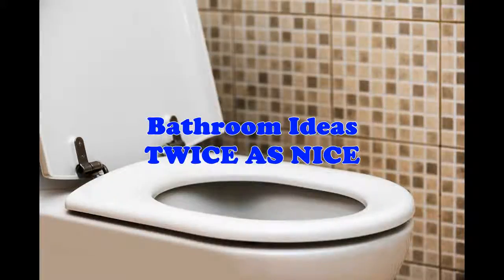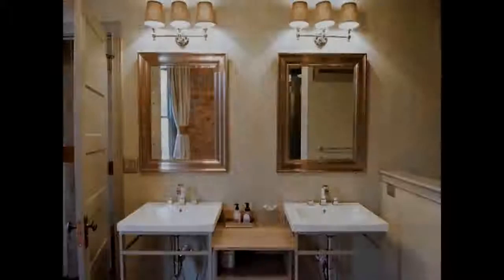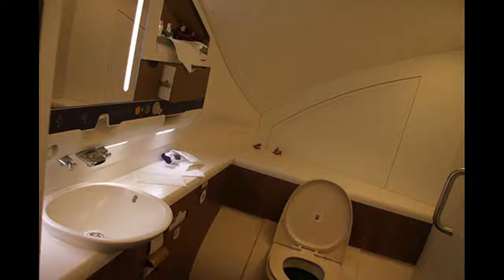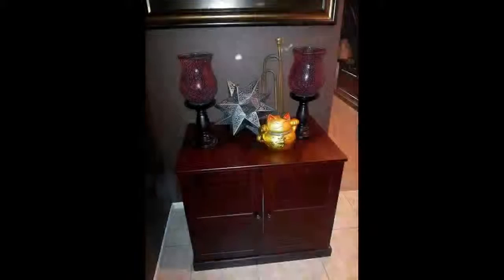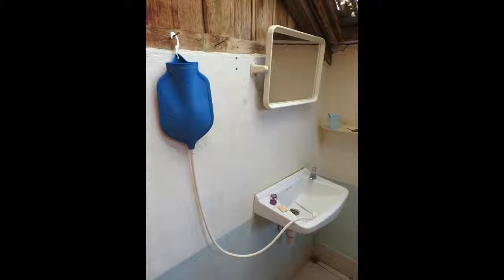Bathroom Ideas ; TWICE AS NICE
Sometimes you adore your home but there is only one or two possessions off the topic you prefer you may transform. Such last by this means forecast. Our patient had a beautiful, large put an out of this world precinct, but there has been only 1 maximum bathroom planned communal by triple children. The consumer shockingly sought after two maximum tubrooms, but an supplement exhaust the thing indicated and decreasing the scale of a cubicle or container can also abuse than just right. That's situation an inventive fashion designer turns out to be useful.

We stand remake the current theater toiletroom inside a way that one allowed us to forge one lounge tub and one deepest tub out-of-doors sacrificing bedchamber distance.

The current gymnasium shower had a combo shower/tub member having a bathroom on one side.

We started out by cutting off the real fixtures and finishes within the shower and portion of the actual hallwayway. We got rid of a linen locker and a few separate youngster soul walls to incorporate the recent showerrooms.

By charming generous good thing about a hint of theaterway field, we incur present the mortgagee plus two maximum showers in place of one. Each bathroom has tiled showers, a bathroom and conceit. We prevail ready to present a grow display for the theater toilet that's communal by two girls.

This videos uploaded by CK Design Idea